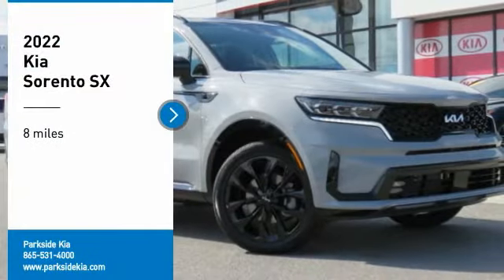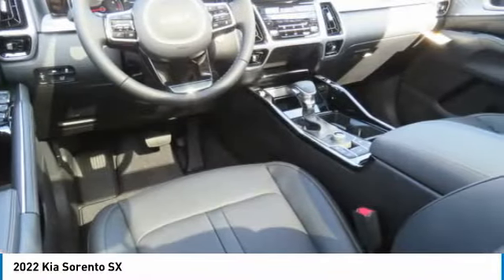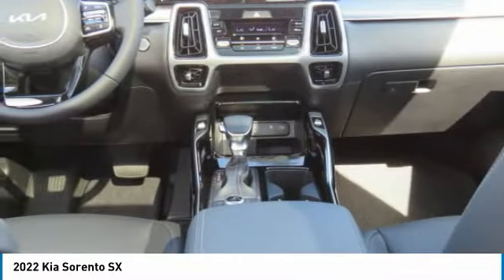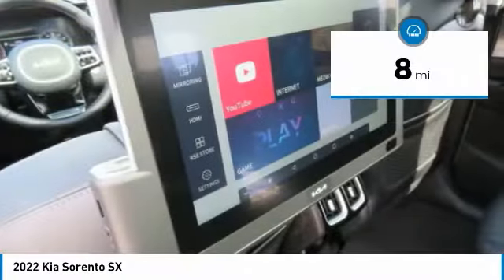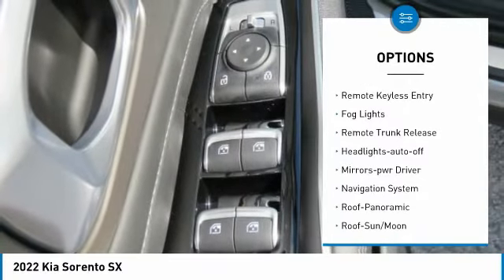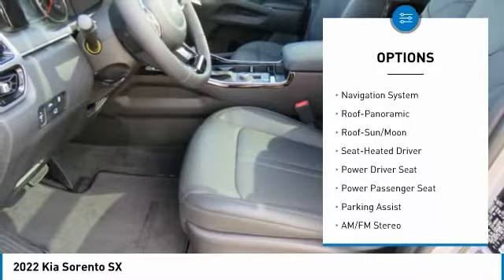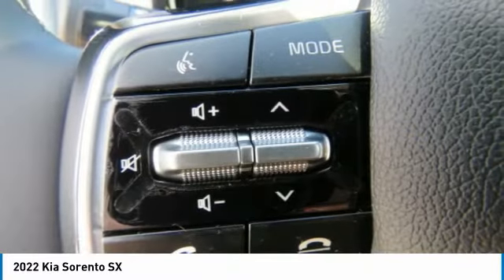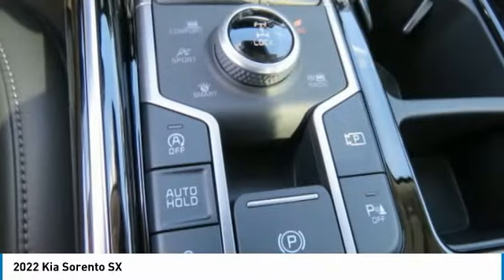2022 Kia Sorento Knoxville TN NG109588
2022 Kia Sorento SX

Parkside Kia
9929 Parkside Drive

Pick up this Wolf Gray 2022 Kia Sorento, available today at Parkside Kia. This could be the one you've been searching for.